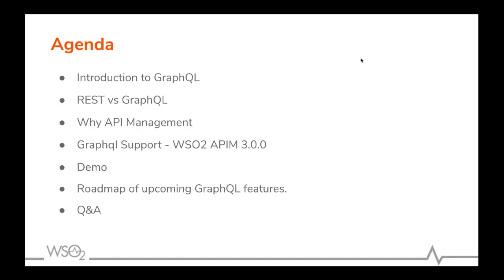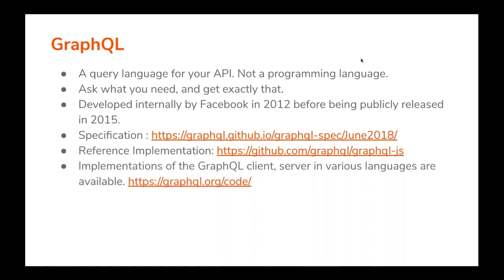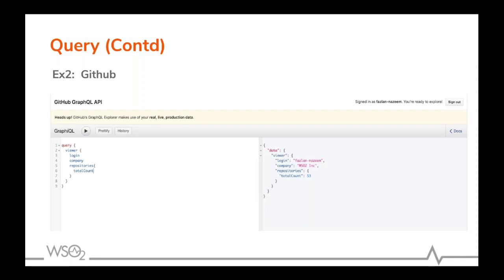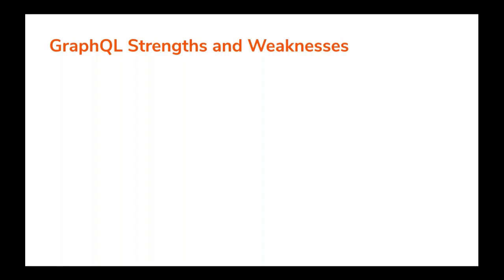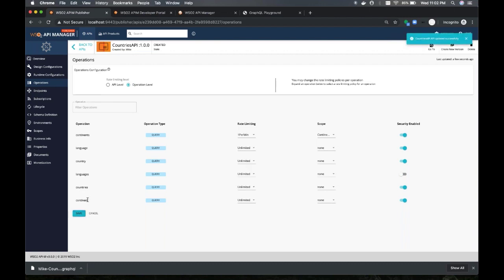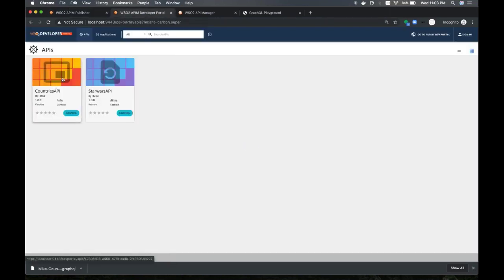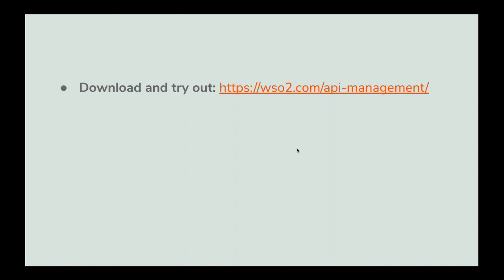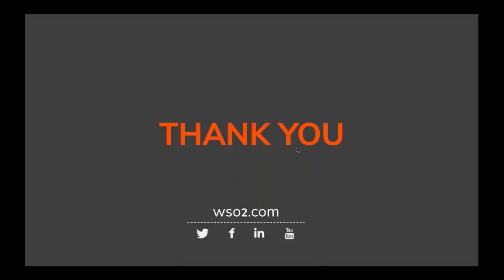Exposing GraphQLs as Managed APIs, WSO2 Webinar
GraphQL is an emerging API standard that provides a more flexible and alternative approach for data intensive operations. It is particularly good for querying and retrieving data in optimized forms that make applications more efficient and optimal. While GraphQL focuses on what it does best, we still need to ensure that our GraphQL services are exposed in a secure, controlled, monitored, and sometimes even in a monetized environment. This is where the inclusion of an API gateway that understands GraphQL queries, mutations, and subscriptions can add significant value.
Join our webinar to learn more about the following:
* Introduction to GraphQL
* Exposing GraphQL services as managed APIs
    * Authentication
    * Authorization
    * Rate limiting
* Invoking GraphQL APIs exposed via WSO2 API Manager